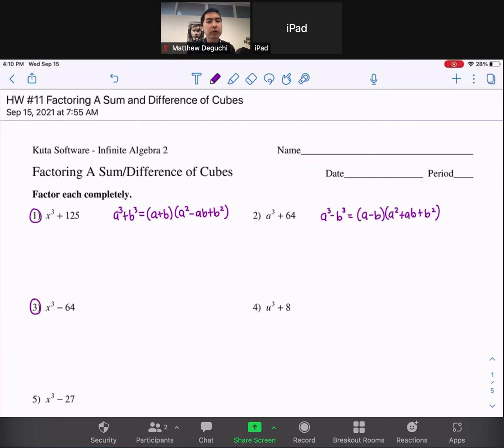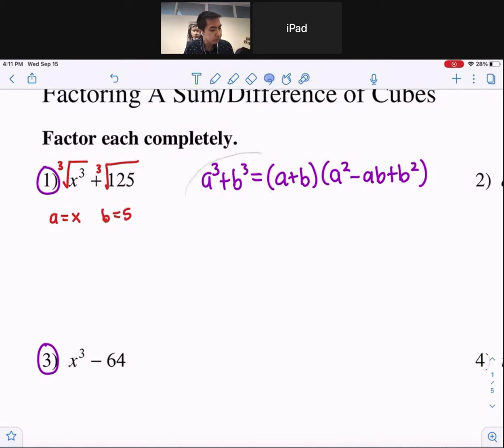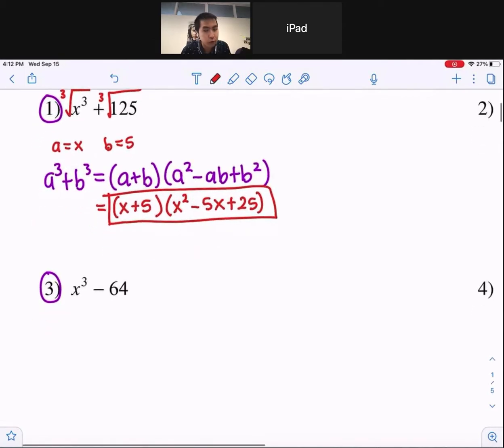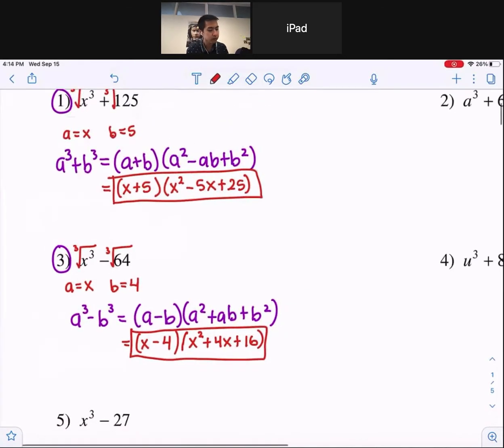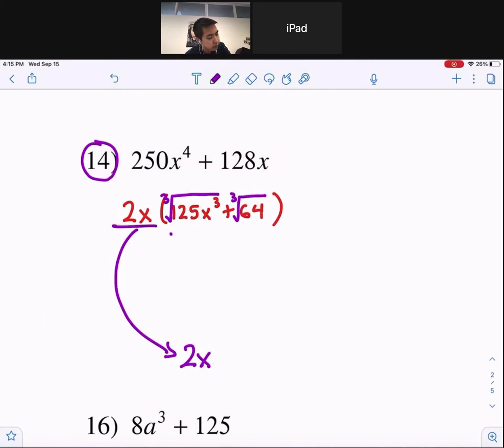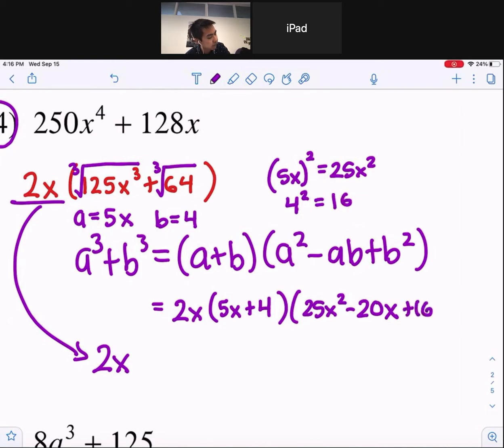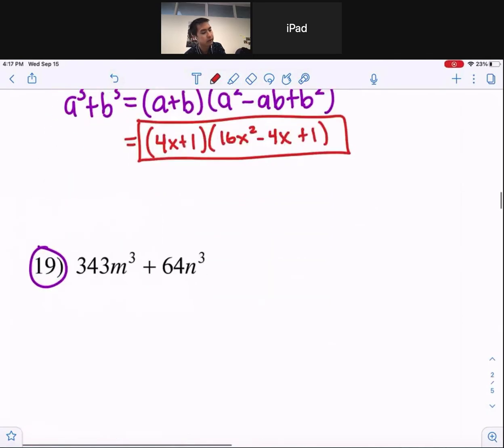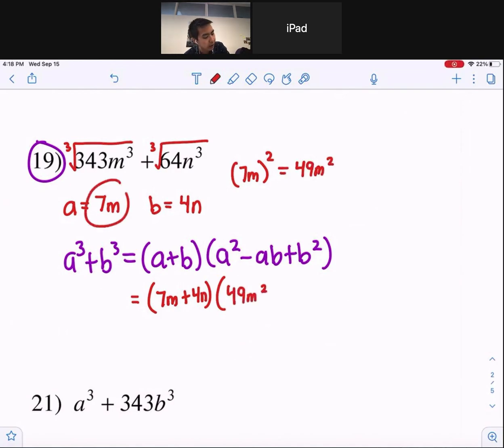21-22 Math 3 HW #8 Factoring Sum and Difference of Cubes # 1, 3, 14, 17, 19